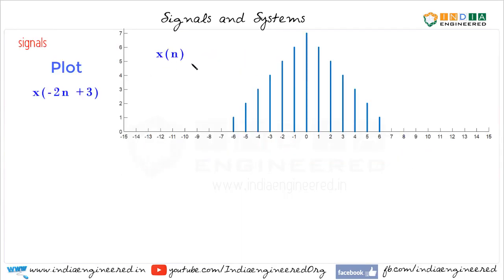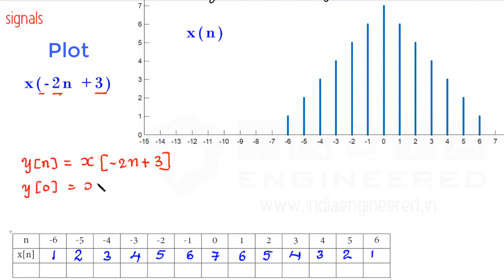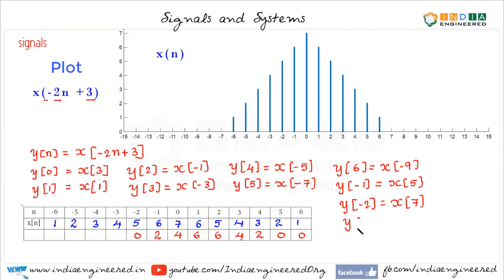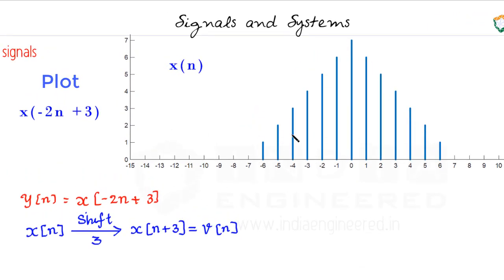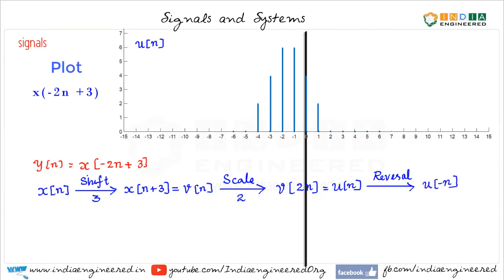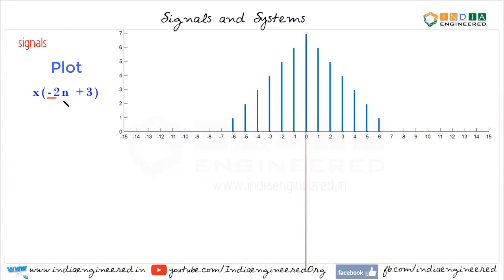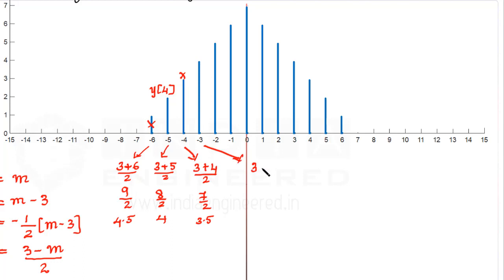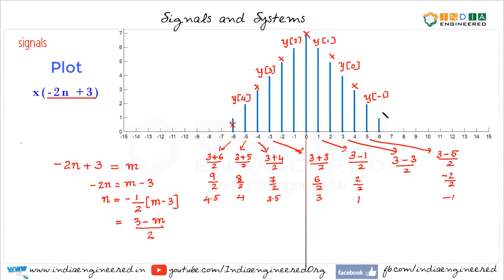Signals and Systems |S1E14| Manipulation | Time Shift Scale and Reverse